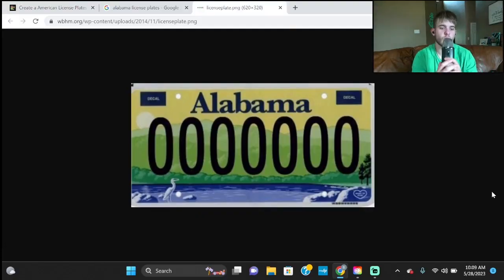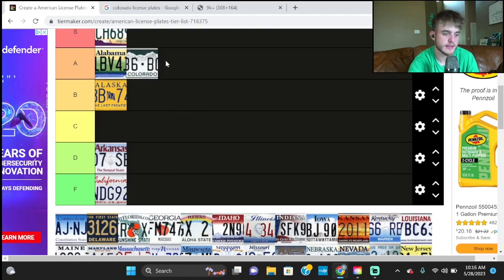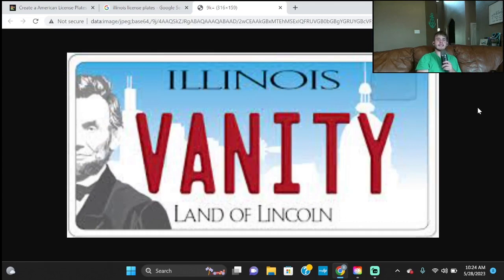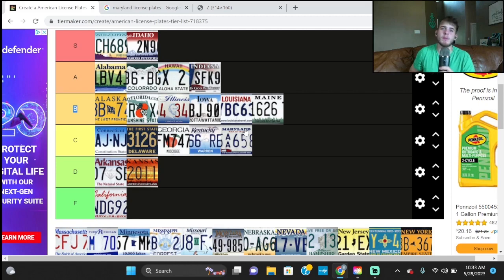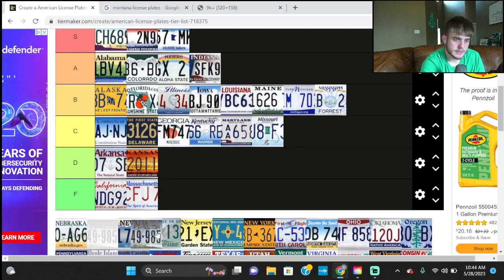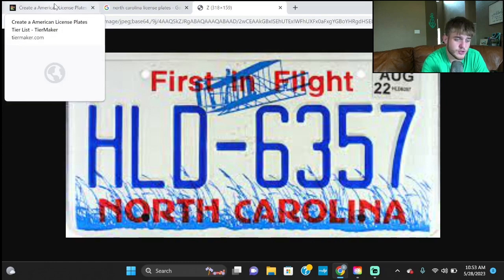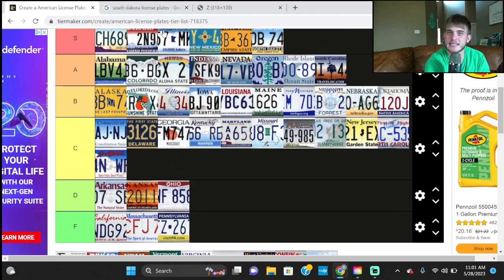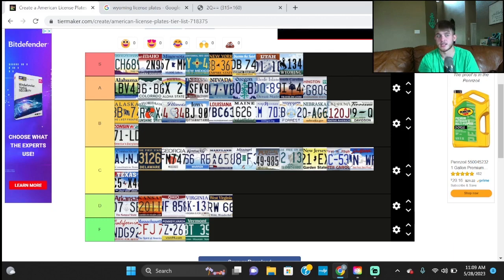US License Plates Tier List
Ranking US states license plates